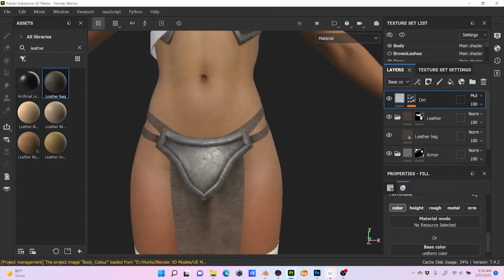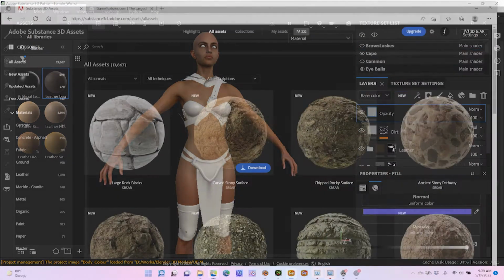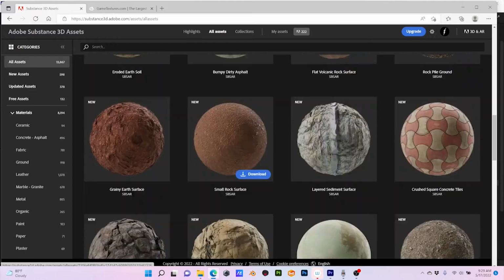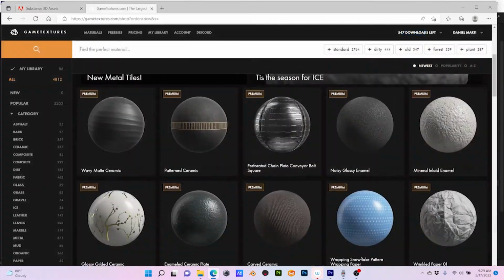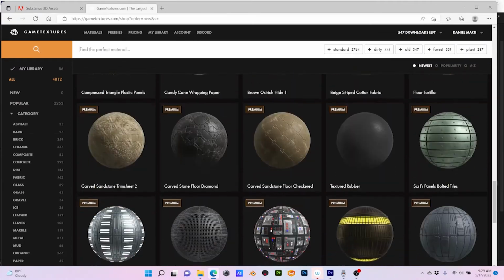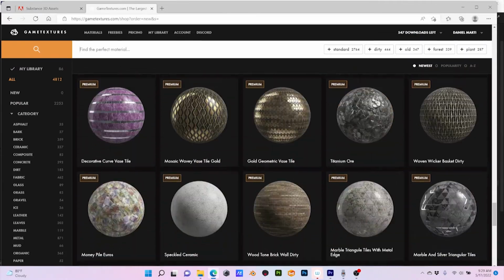Indie Dev Diary - Creating assets for the Unreal Marketplace - Part IV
Hi everyone!

This week I have finally been able to dedicate some time again to the character I was creating for the Unreal Marketplace.

This week I've been working on the new computer and the truth is that the transition is being easier than I expected... back to our character I started with the texturing.